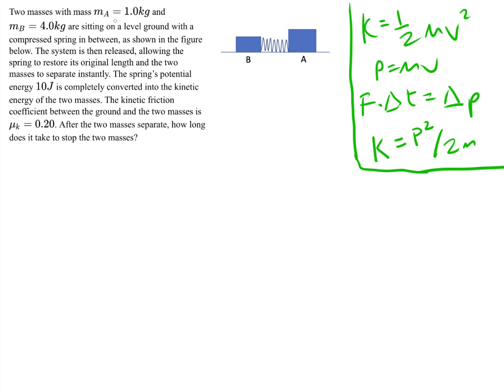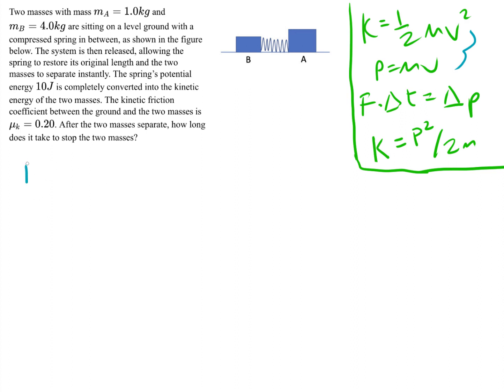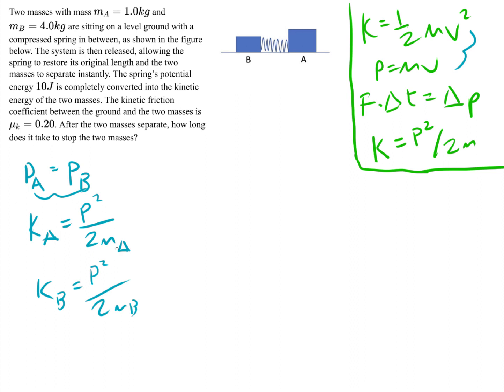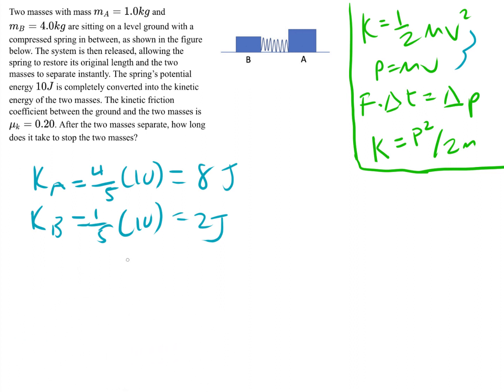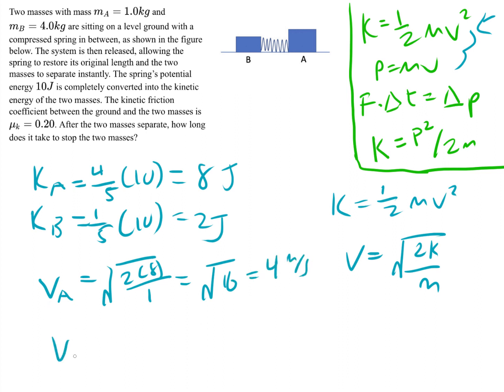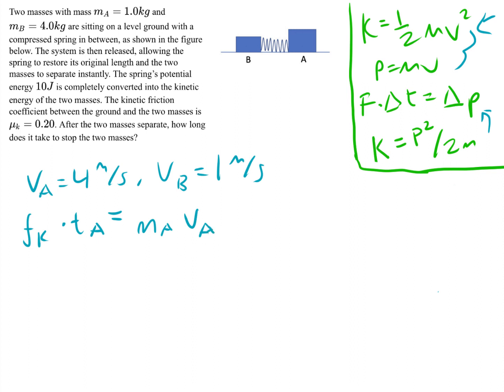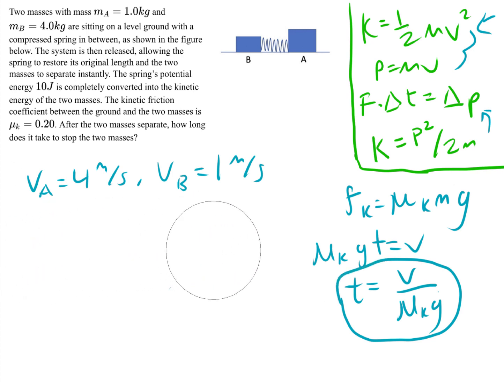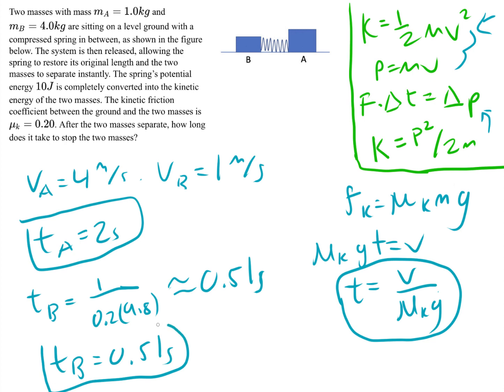Stopping Time of Sliding Blocks - Physics Master for College Physics, AP Physics, & SAT Physics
This video will show you how to figure out the time it takes for two blocks to stop after they are pushed by a spring. You will be given the coefficient of kinetic friction between the blocks and the ground, the masses, and the total kinetic energy exerted on the blocks by the spring.